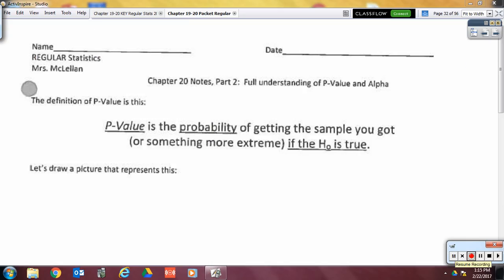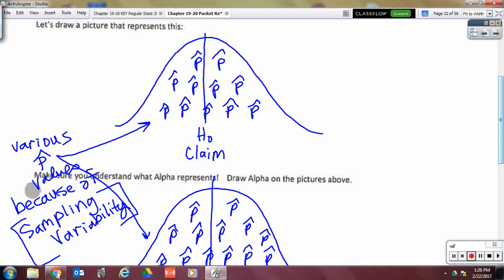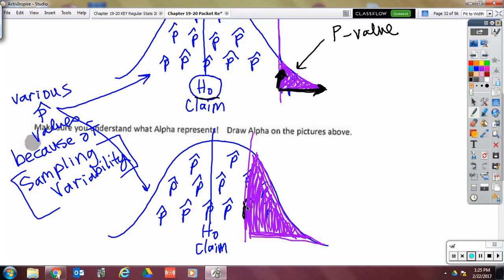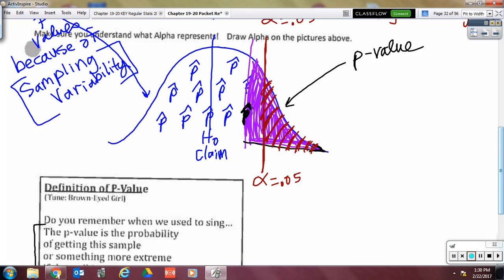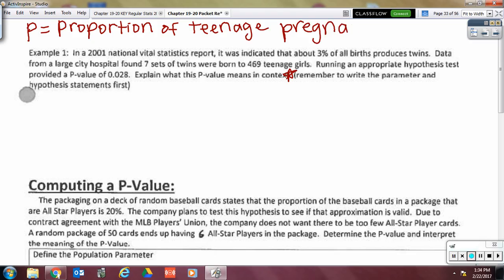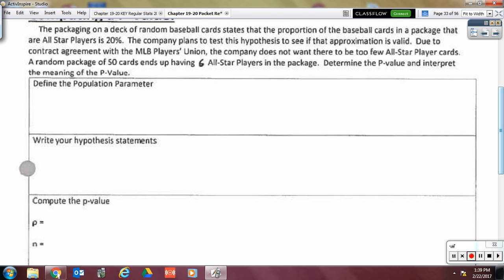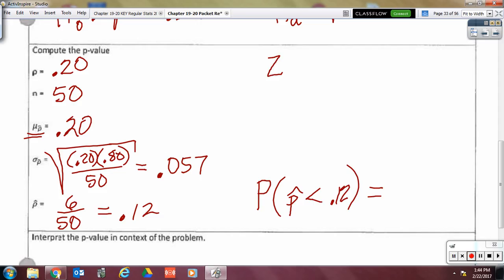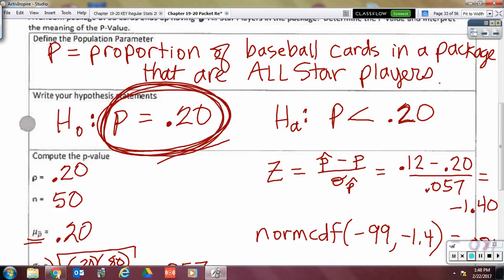Chapter 20 Notes, Part 2 Regular Stats 2017